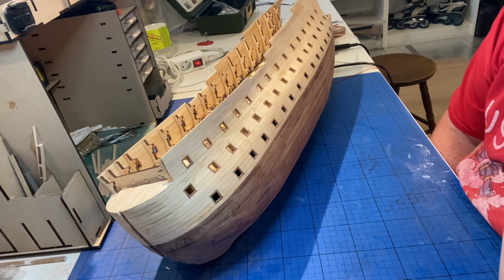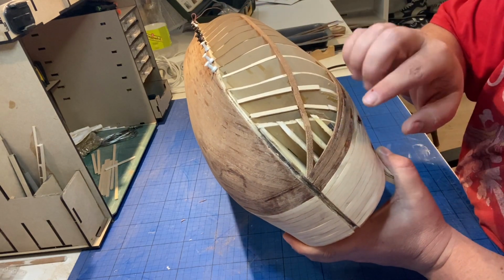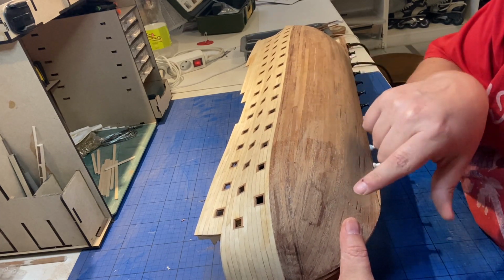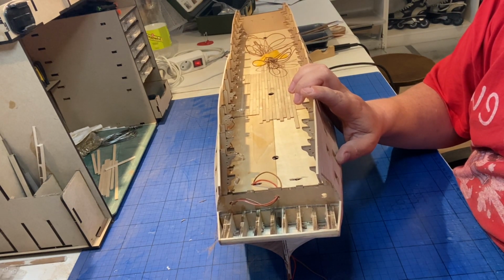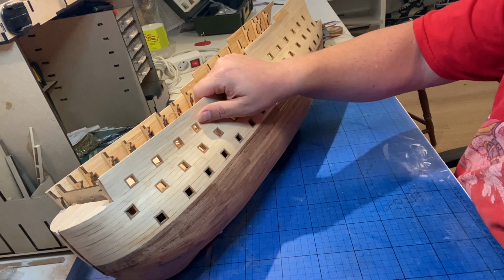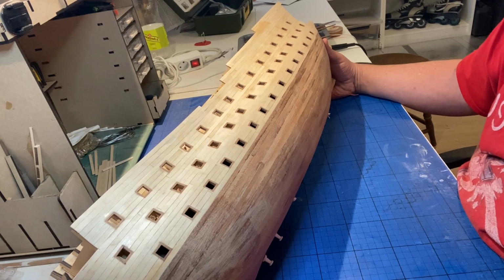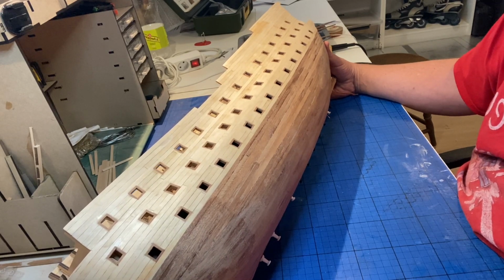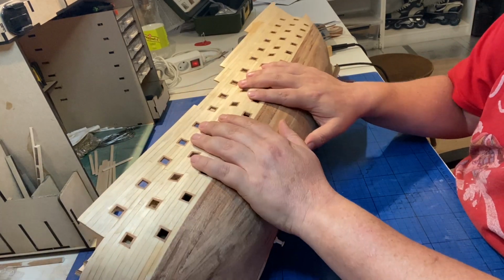Santa Ana part12-Part2 hull planking and stern work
Done with starboard side of the hull. Done with stern cannon ports.
The last work is shown last in the video.